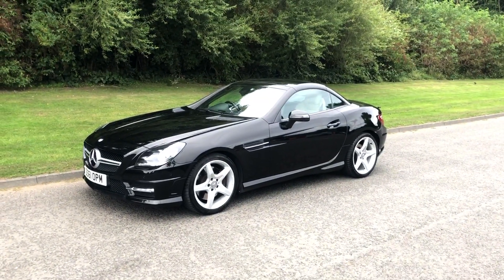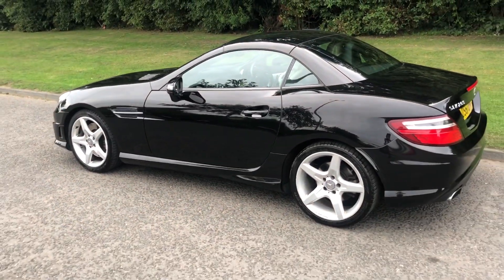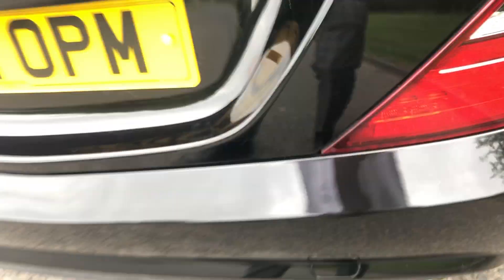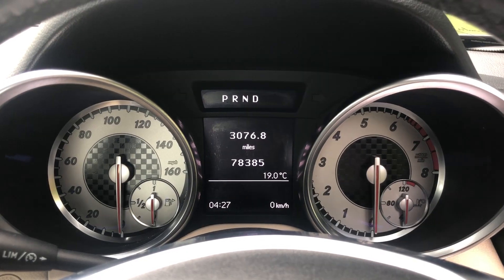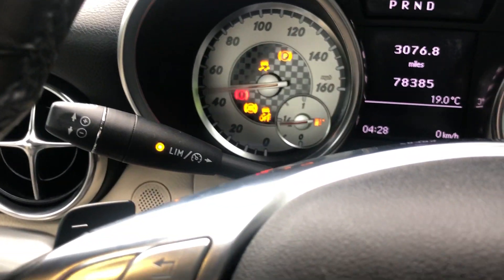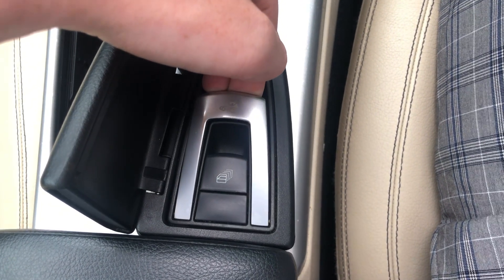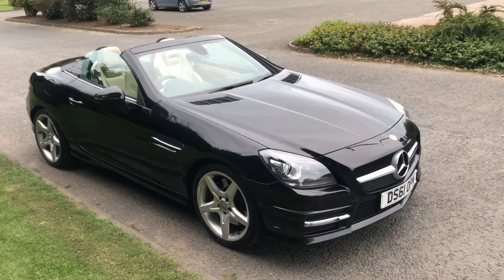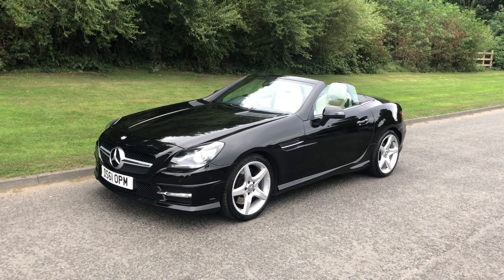2012 Mercedes-Benz SLK 1.8 SLK200 BlueEFFICIENCY AMG Sport 7G-Tronic Plus 2dr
We are very pleased to offer this 2012 Mercedes-Benz SLK 1.8 SLK200 BlueEFFICIENCY AMG Sport 7G-Tronic Plus 2dr. With great spec and in superb condition. Comes with SAT-NAV, cruise control, front and rear parking sensors, alloy wheels, Bluetooth, and much more.  A great little toy to nip down to the paper shop or out for a country drive with your beloved. We are a friendly and family run business that have served the Tyne valley area since 1921. Plus we are Highly rated for our customer service by auto trader. If you have any questions please don't hesitate to get in touch.